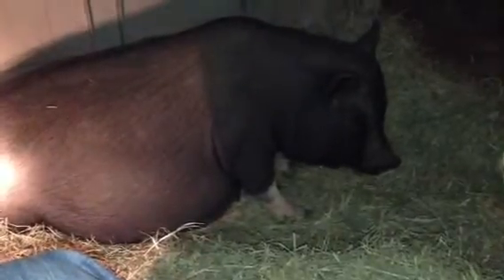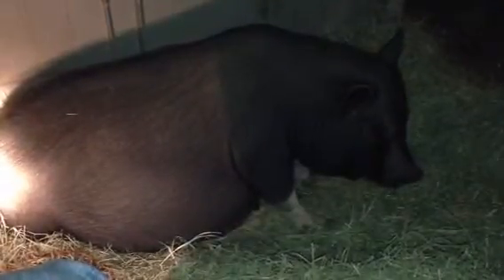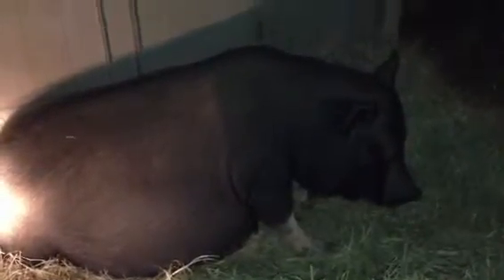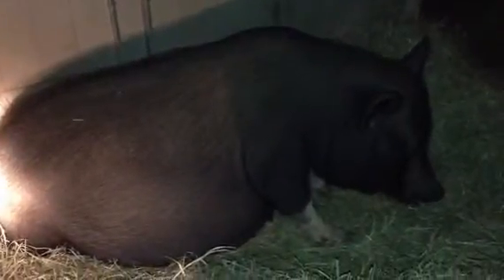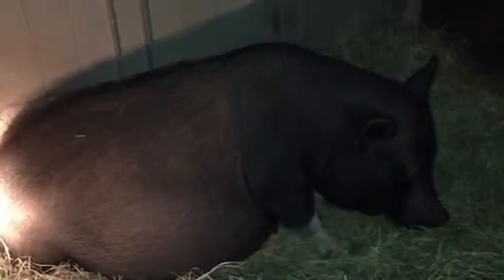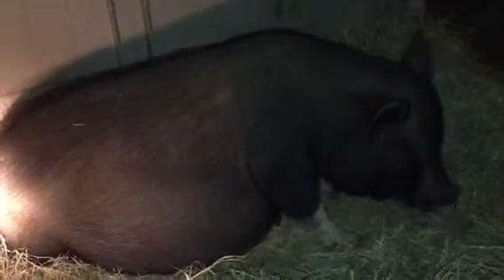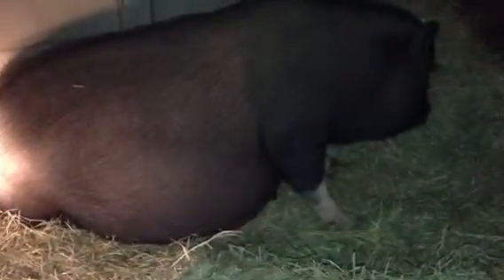Harley takes a break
Having babies is no cake walk